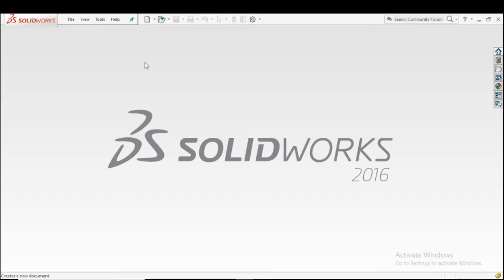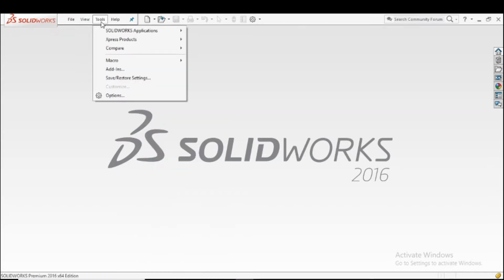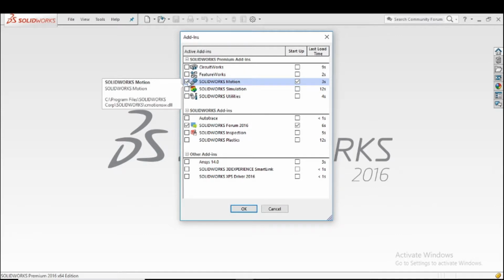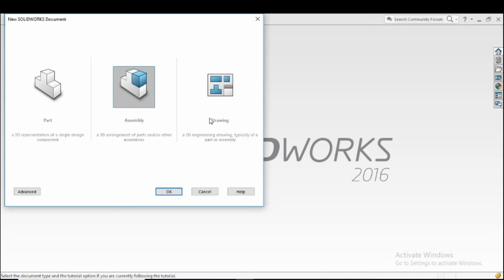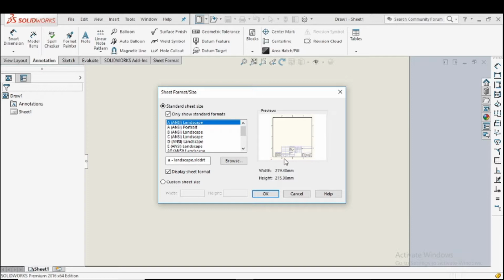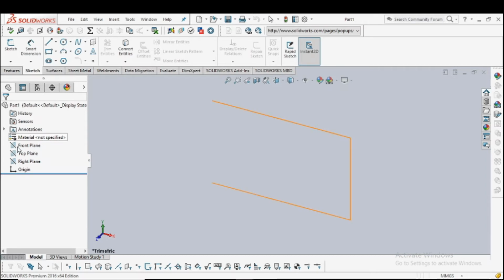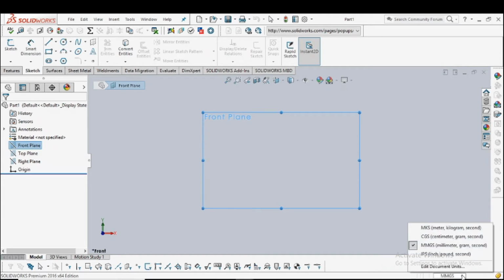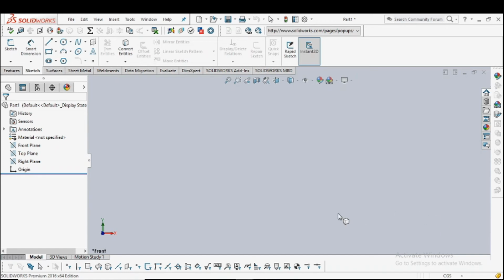Solidworks Tutorials for Beginner Part 1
This video is about introduction to solidworks and it's interface.